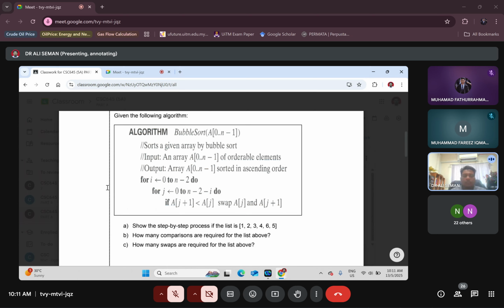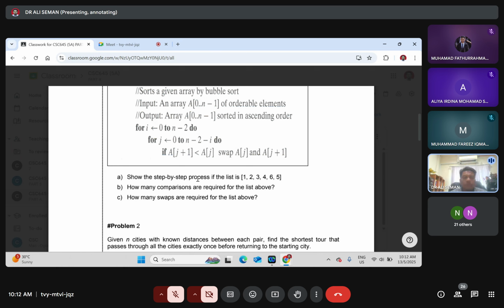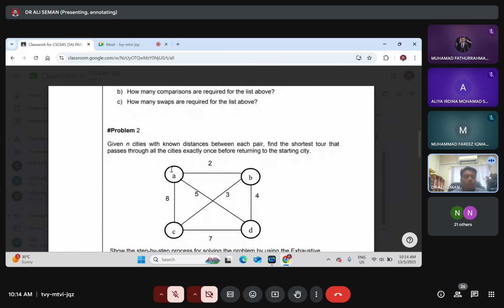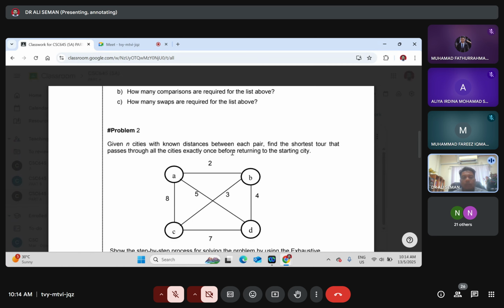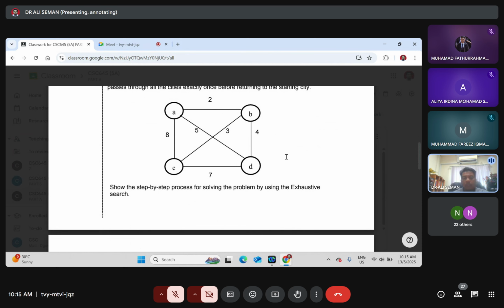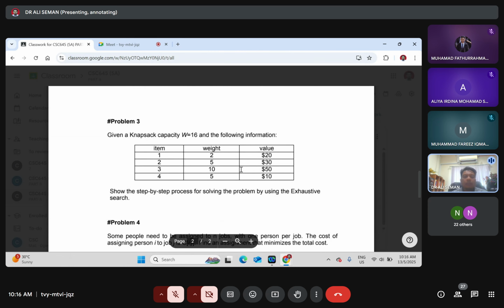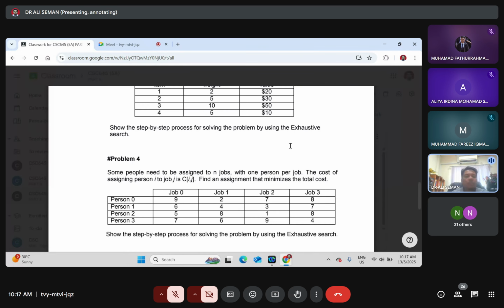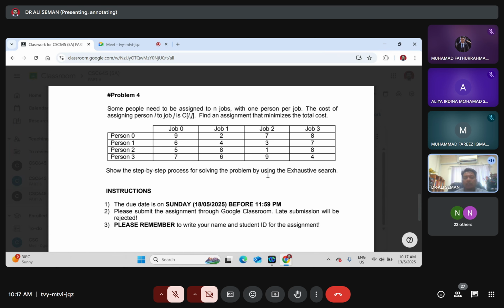CSC645 LECTURE WEEK 7